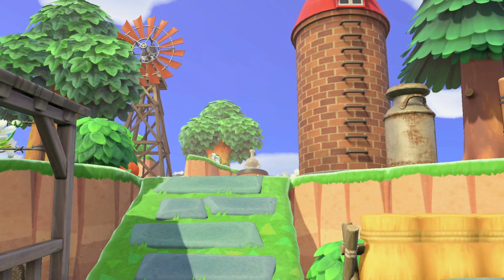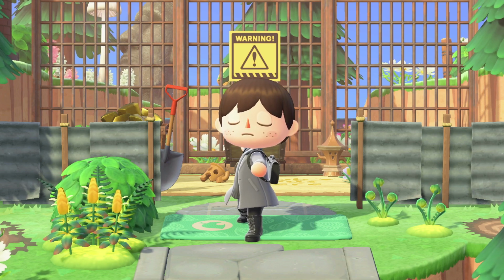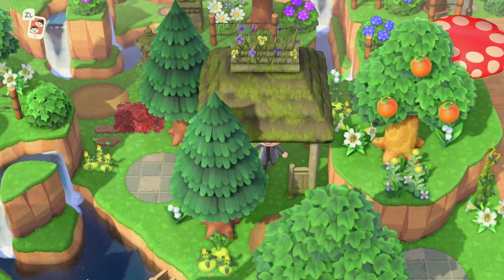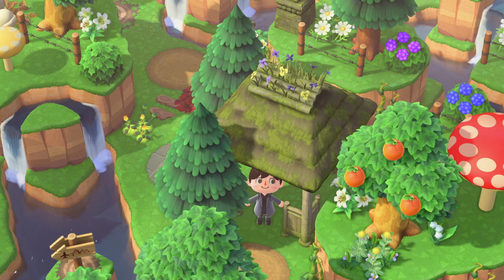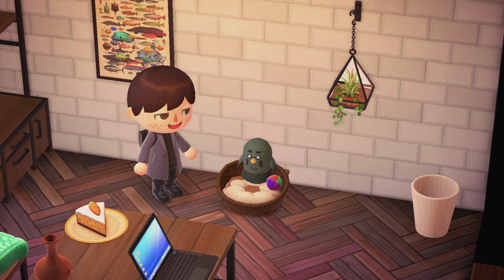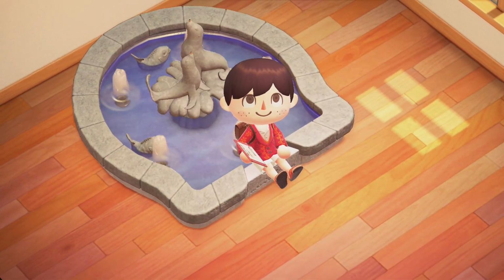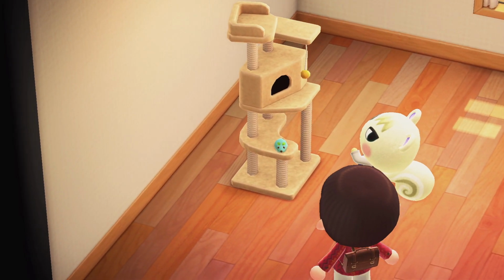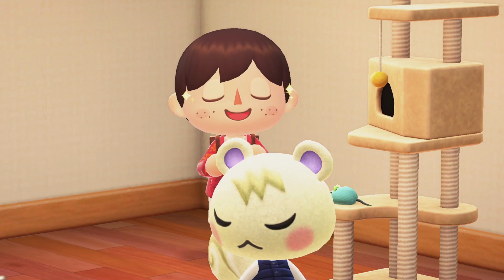Animal Crossing New Horizons - New Item FEATURES Revealed (ACNH Details)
There are many newer items in ACNH that also have their own hidden features and details. In this video, we'll be taking a look at some of these and the secret features that they include. From an outdoor rug to a hidden Gyroid feature, there's a lot to unpack here! Let's take a look.